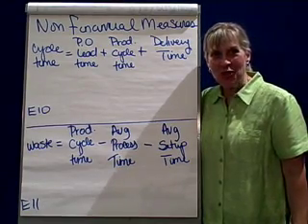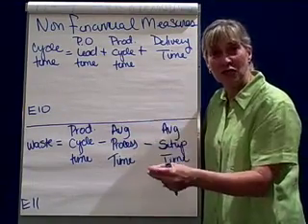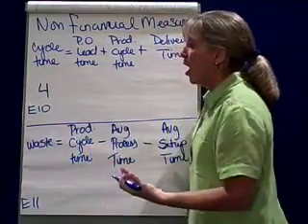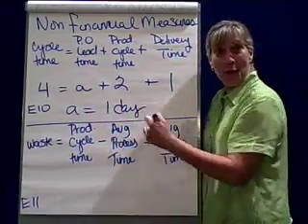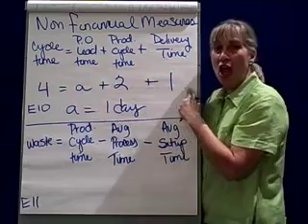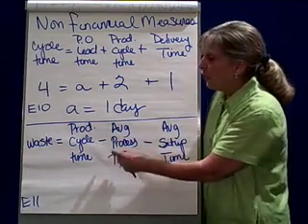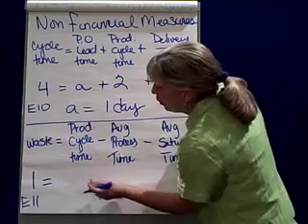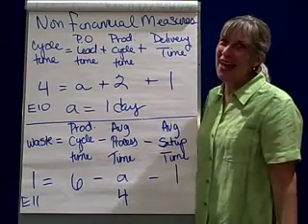Quality 4 Cycle Time & Waste Measures